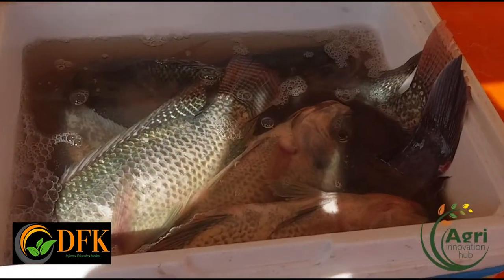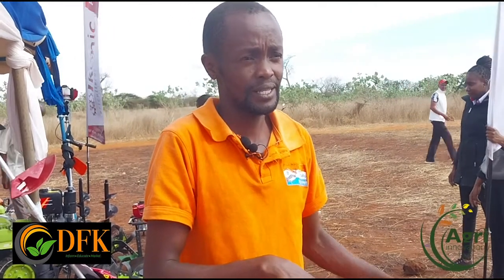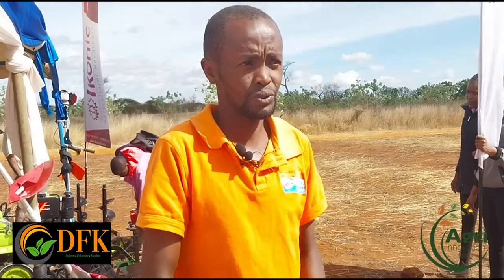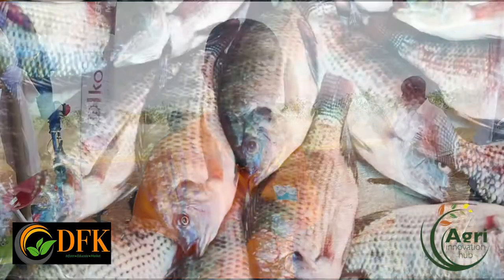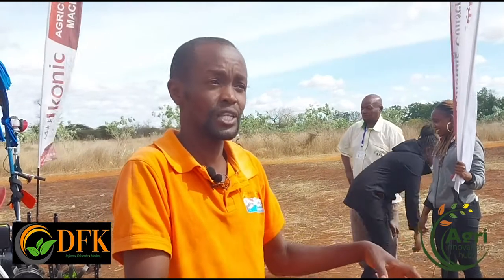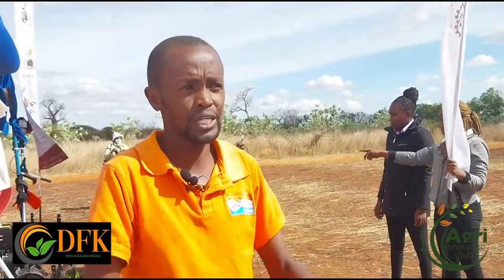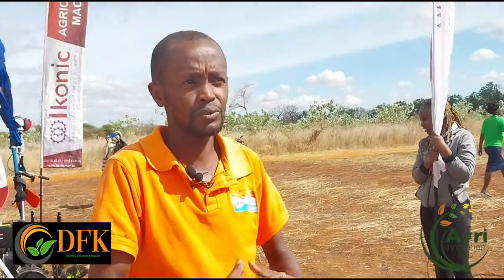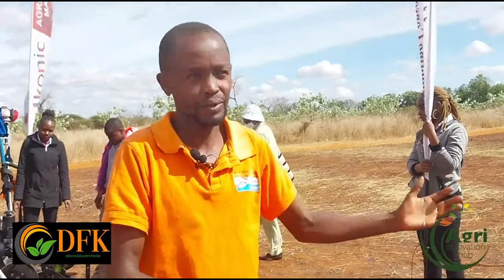How Fish Pond farming is sustaining youth in Kenya